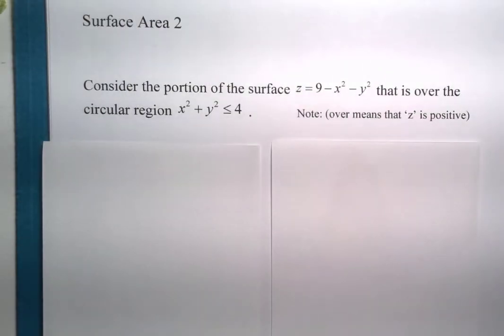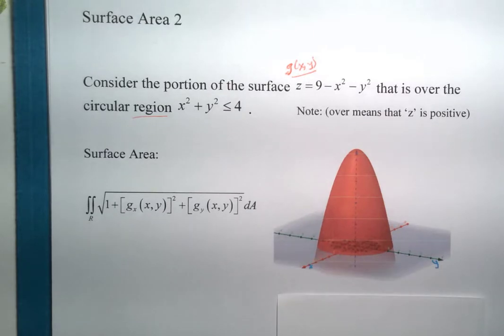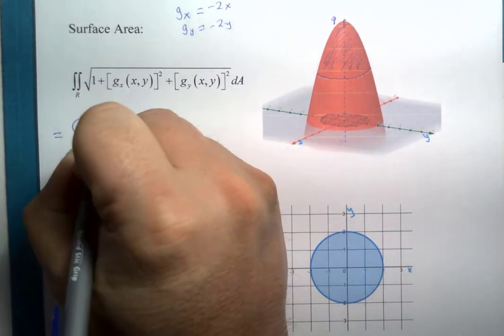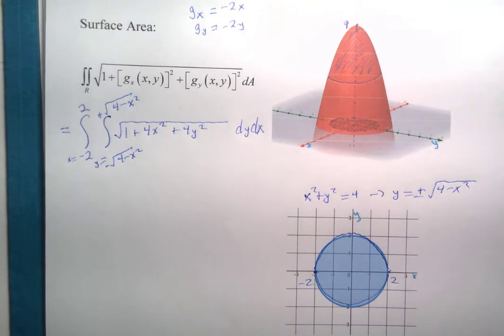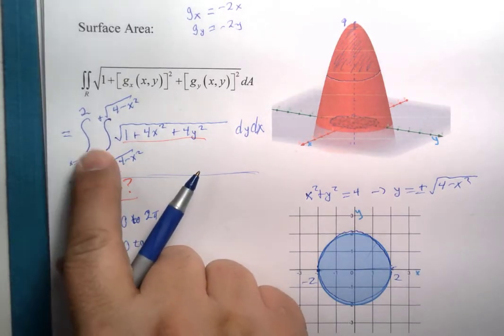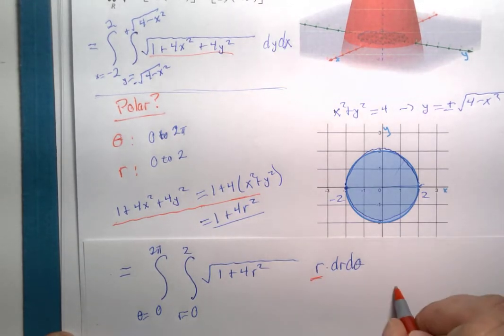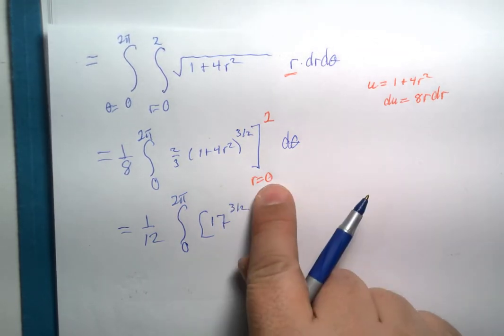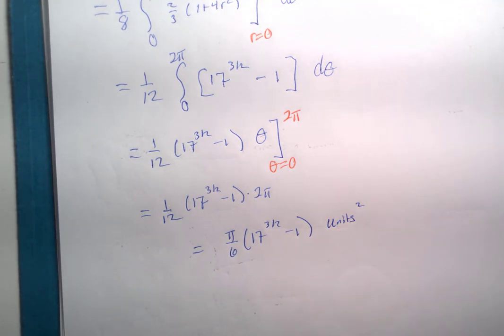Surface Area 2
Finally, another example involving the area of a surface.  We will set up and evaluate the double integral involving a familiar region of integration.
Visitors, as always, are welcome.  :)